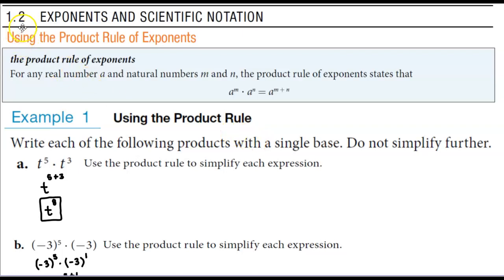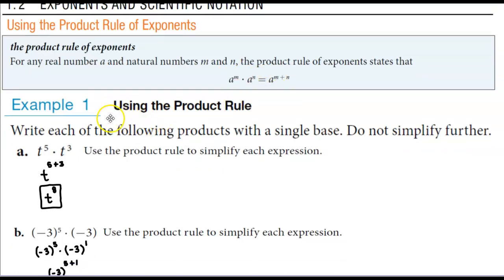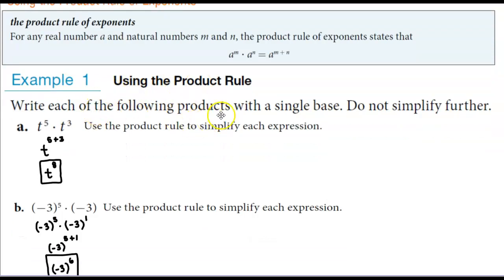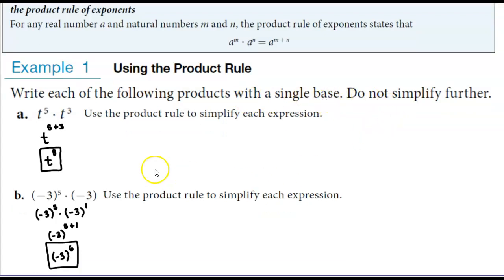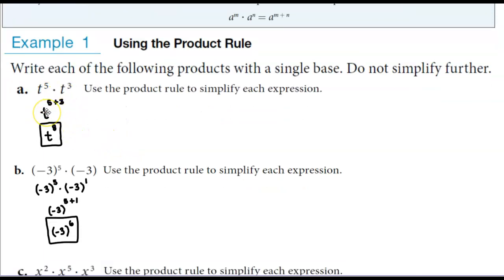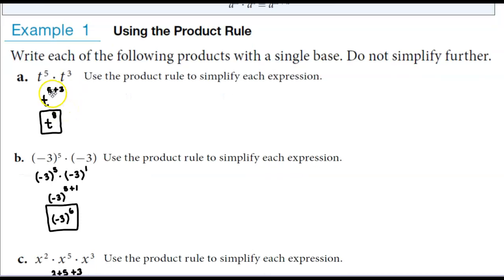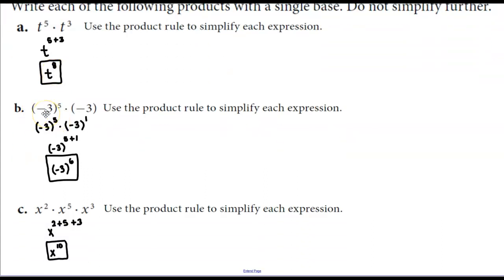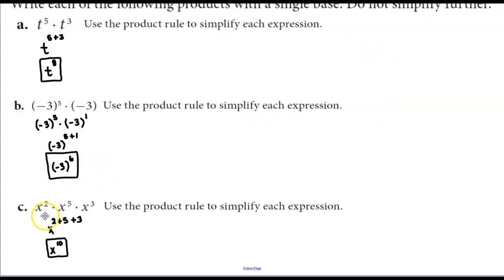Math 10 1.2 Example 1 Using the Product Rule